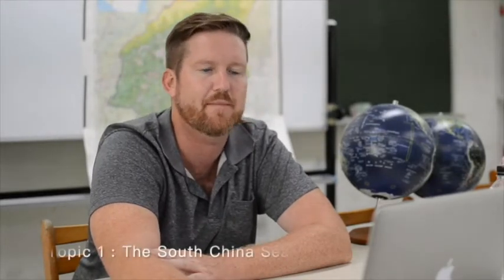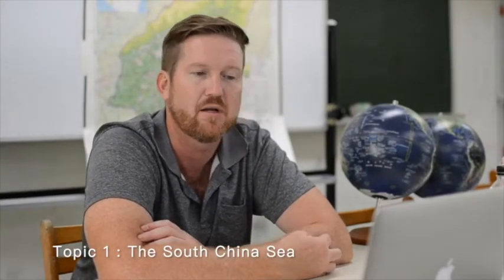3 南隆國中成果影片 2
南隆國中成果影片 2